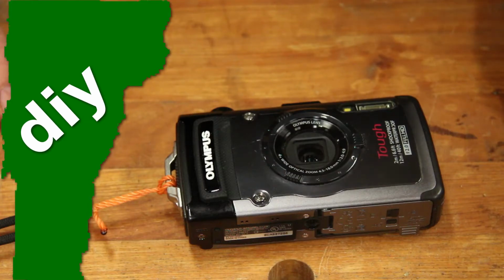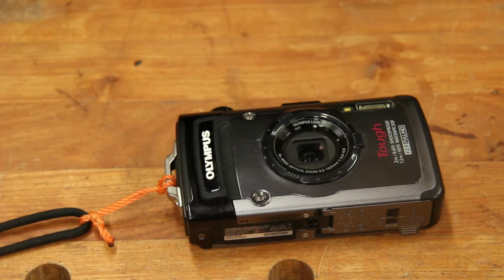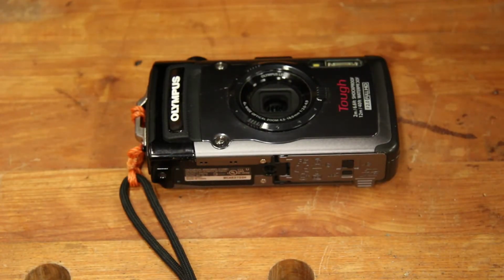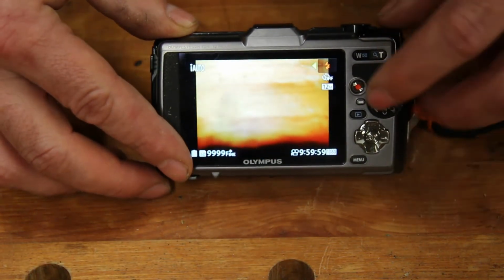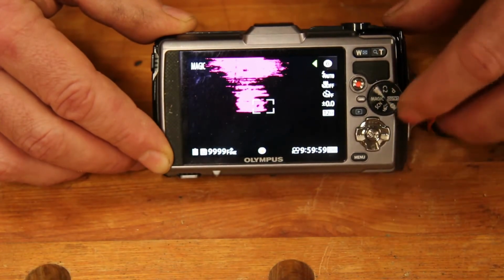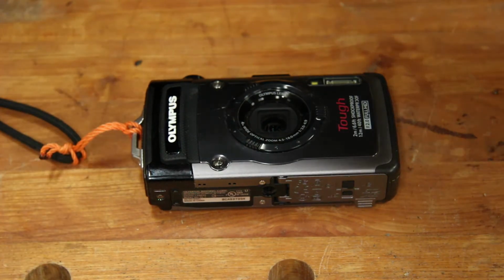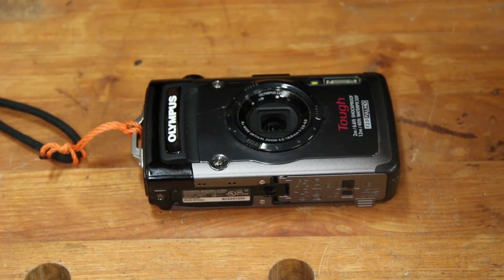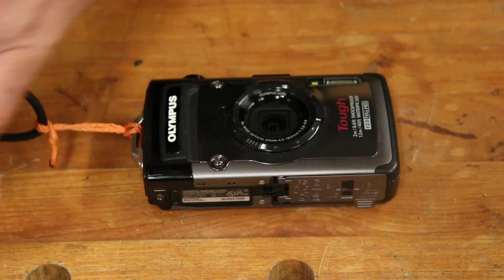The best kids camera for Christmas this year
My son has been wanting a digital camera of his own to take pictures and video with. He's only 5 years old so it has to be durable and doesn't have to be too fancy.
If you want to help me make videos visit.